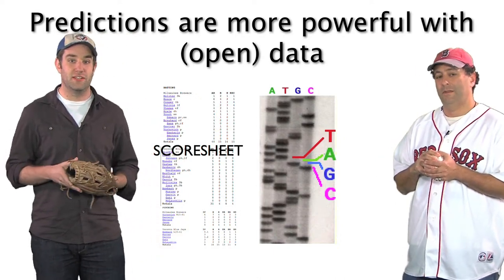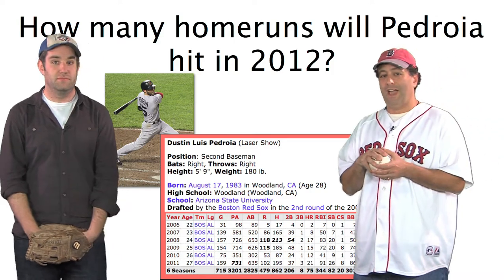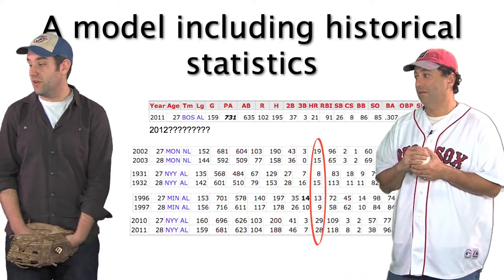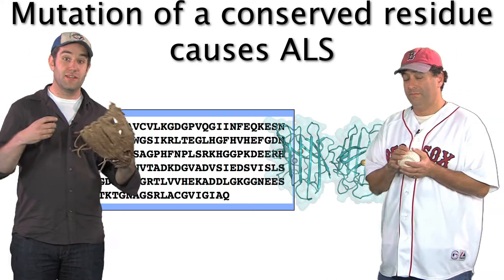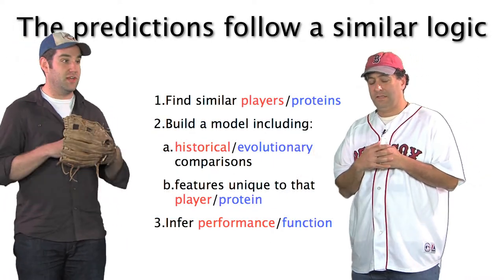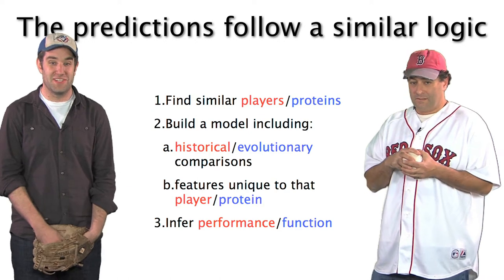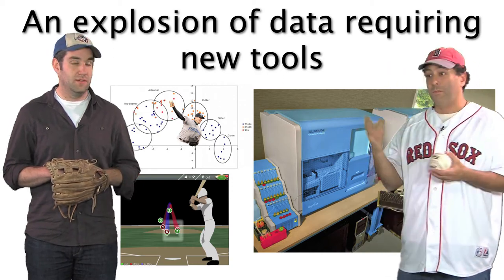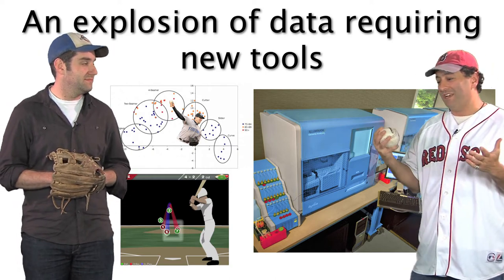James Fraser (UCSF) & Michael Eisen (Berkeley/HHMI): Baseball Meets Biology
Although they work in different areas of computational biology, both Jaime Fraser and Mike Eisen are convinced that a lifelong love of baseball statistics has significantly influenced their research.